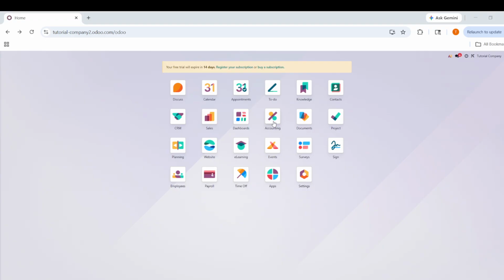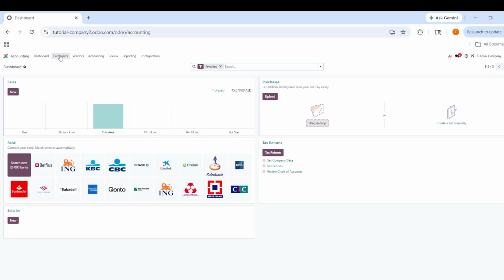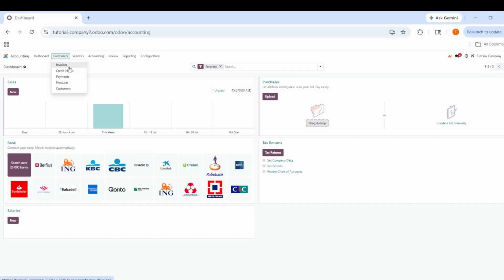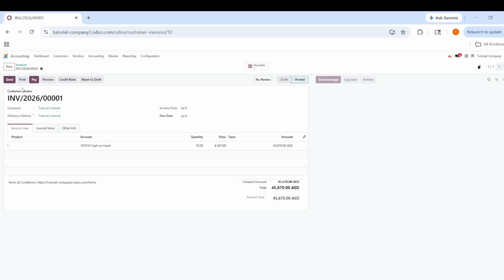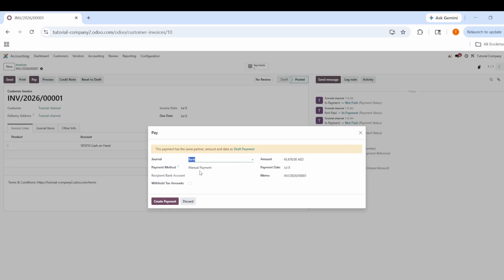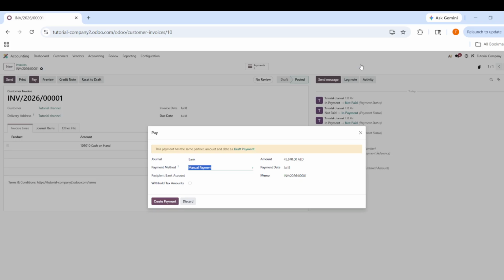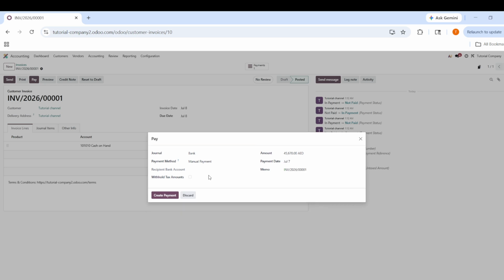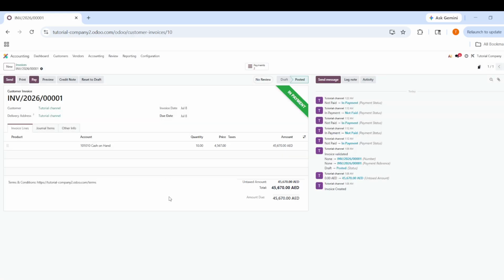How to Mark a Customer Invoice Paid in Odoo Accounting Software [2026 Fast Tutorial]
Learn how to mark a customer invoice paid in Odoo Accounting Software, step by step. In this Odoo tutorial, we’ll show where to open the invoice, apply the payment, and confirm its paid status in Odoo Accounting Software. Searching for odoo mark invoice paid, record customer payment odoo, or reconcile invoice payments?